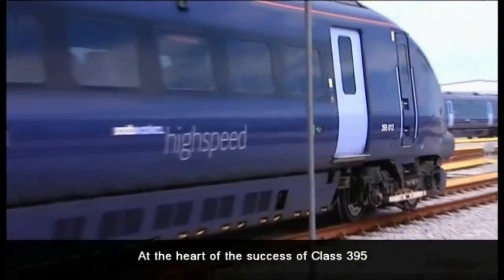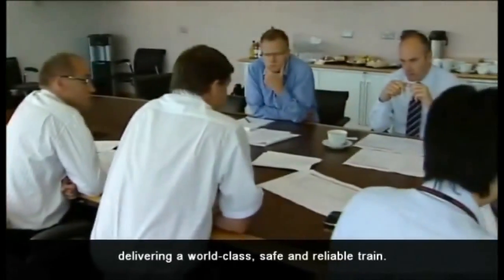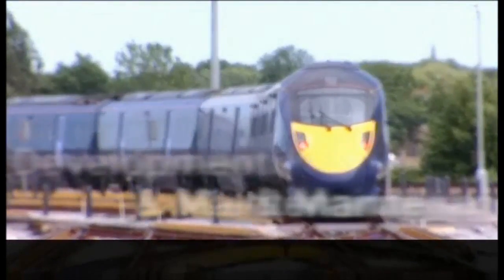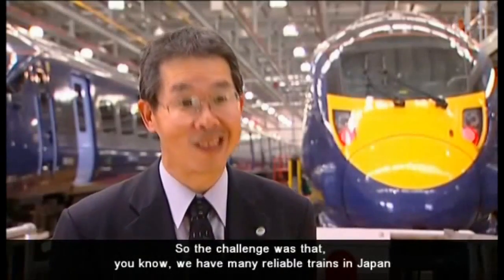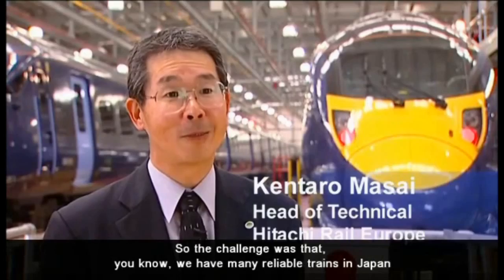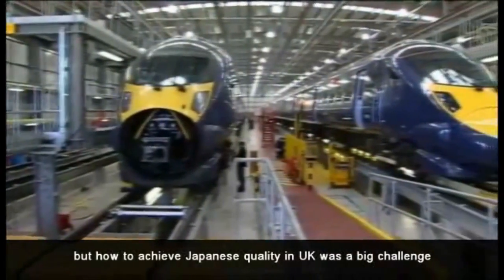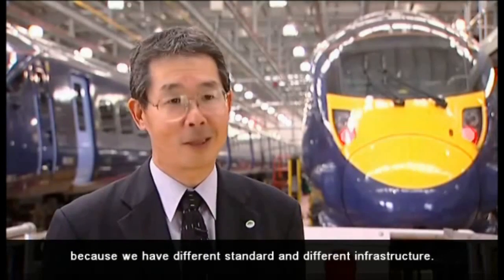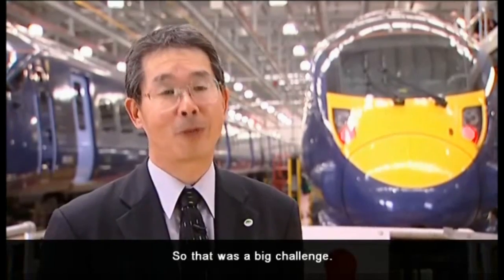#2 Hitachi Class 395 CTRL Train -Development & Maintenance : Expertise - Hitachi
Class 395 is Hitachi's first rolling stock in regular service in Europe. These Hitachi trains provide the fastest domestic rail service in Britain, and are capable of operating at a maximum speed of 140mph. This case study showcases several key aspects of the Class 395 project and demonstrates some of the key reasons for its success.

Expertise
・Achieving Japanese quality in UK is a big challenge because of different regulations, standards and infrastructures.
・Deliver trains that are reliable, safe and which meet the requirements of stakeholders.